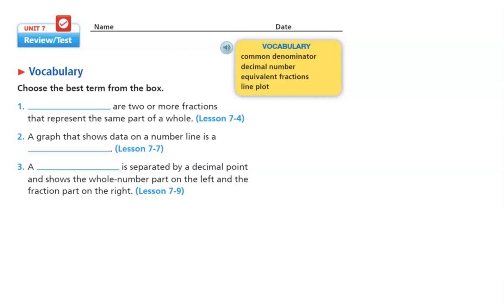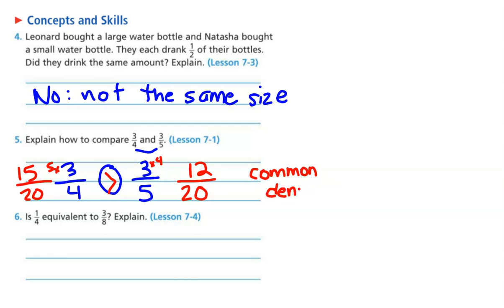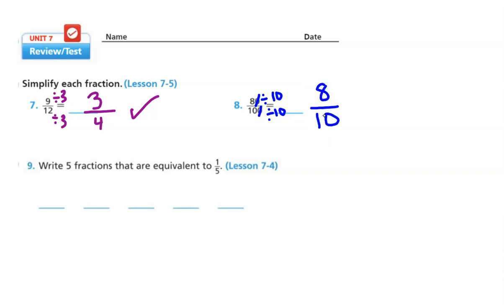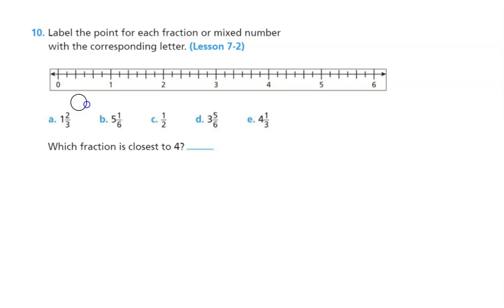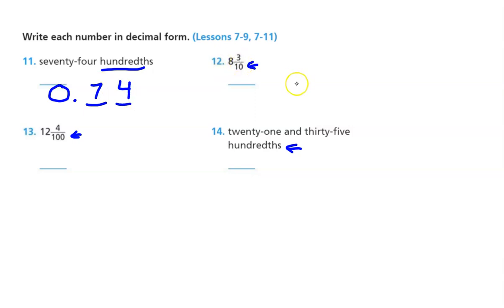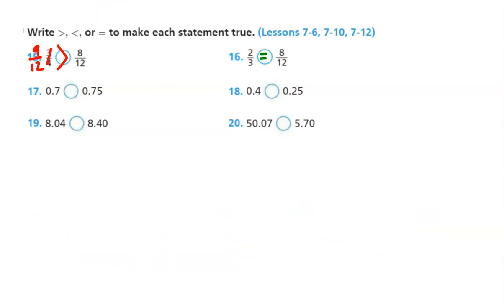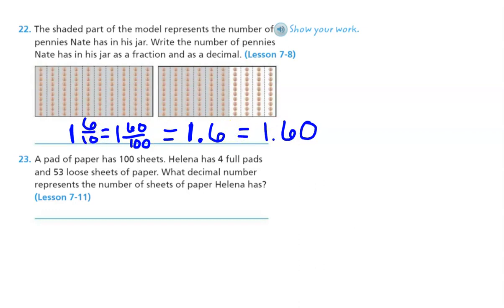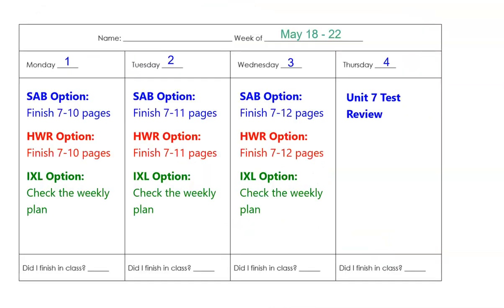4th Grade Unit 7 Review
Lesson Four for Week of May 18th - 22nd